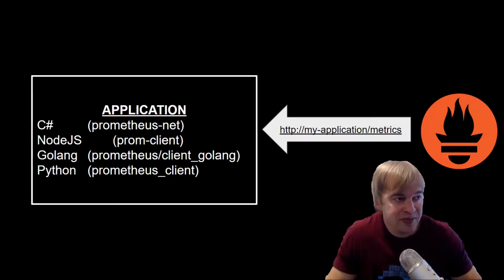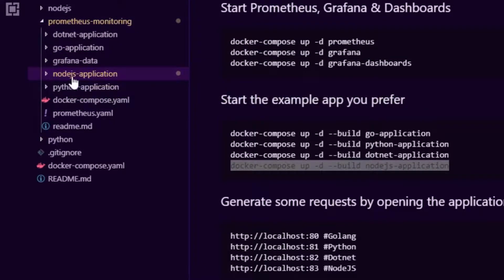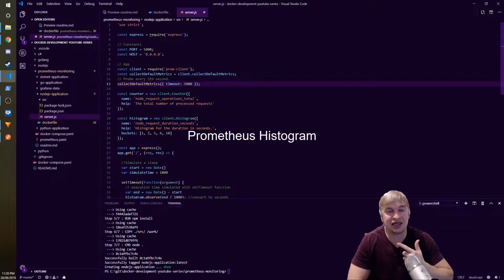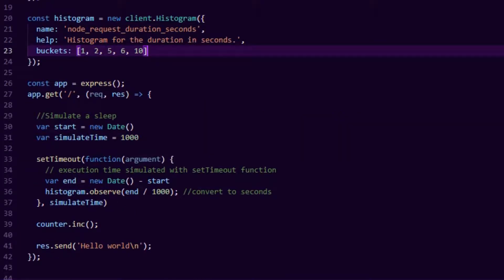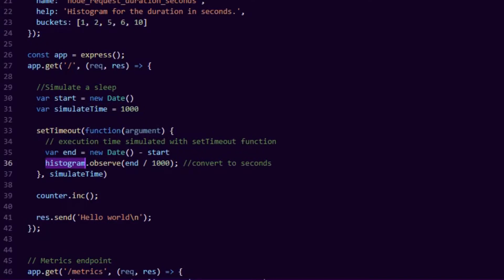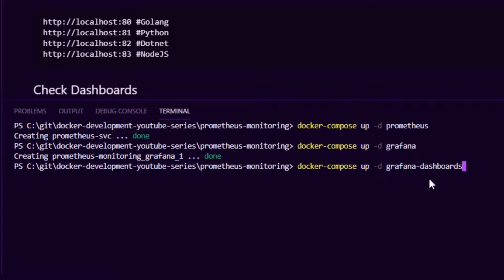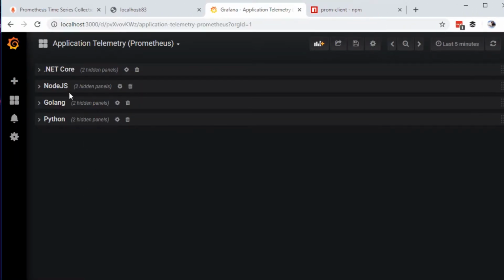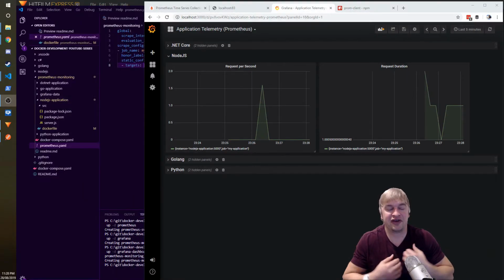Introduction to NodeJS monitoring with Prometheus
Let's take a look at how to monitor and instrument your NodeJS code using Prometheus. Very simple and effective way to find out how long your functions take and how many requests or operations your code is performing per second :)

Track: where,when - lost the project for this last year